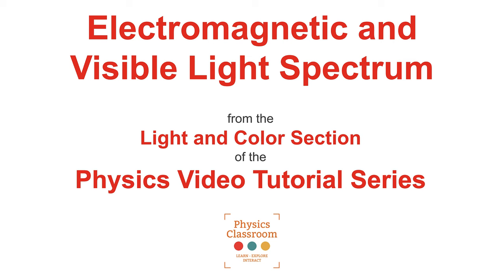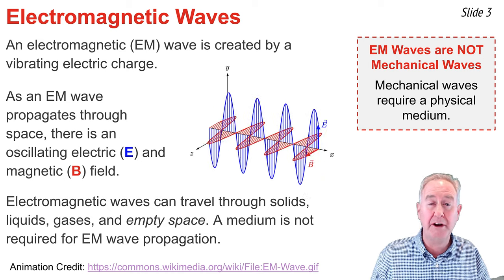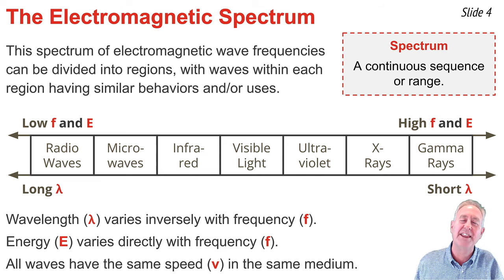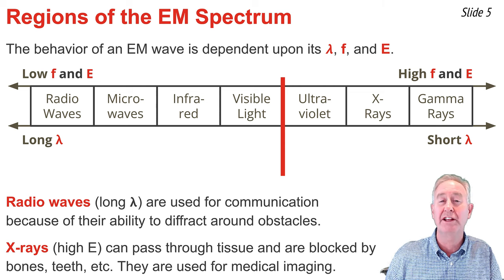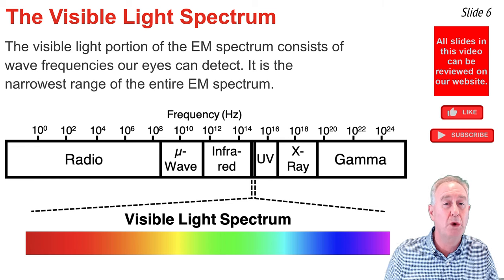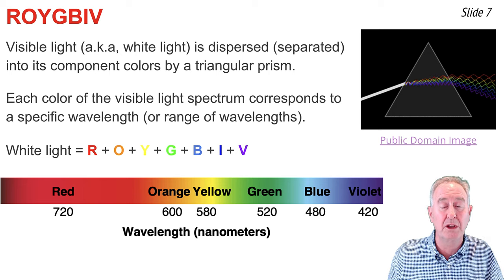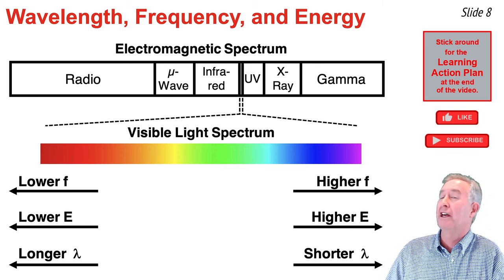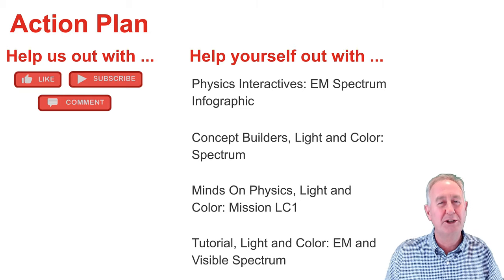Electromagnetic and Visible Light Spectrum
The Electromagnetic and Visible Light Spectrum Video Tutorial describes electromagnetic waves and the EM spectrum, including the patterns in wavelength, frequency, and energy. The visible light spectrum is also discussed.

Student Action Plan includes:
Physics Interactives, Light and Color: Electromagnetic Spectrum Infographic

Tutorial, Light Waves and Color: Electromagnetic and Visible Light Spectrum